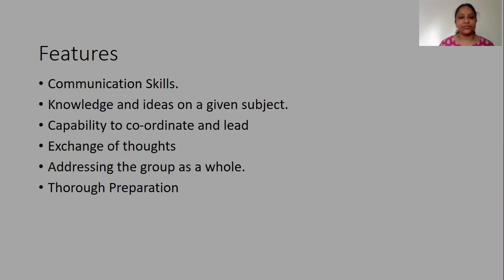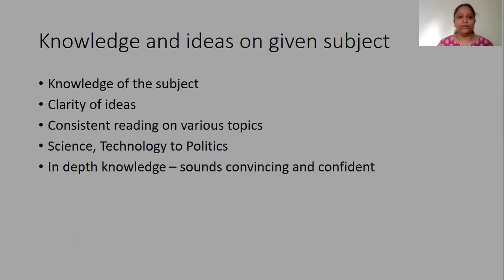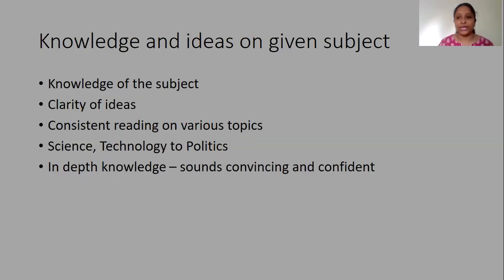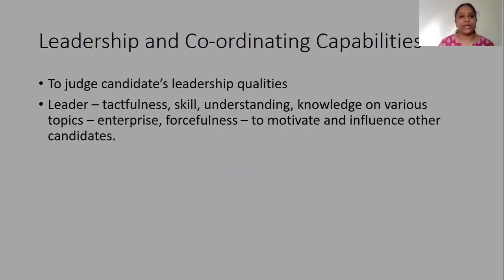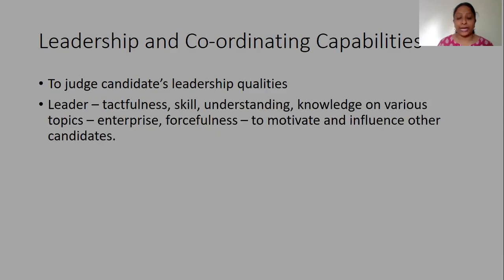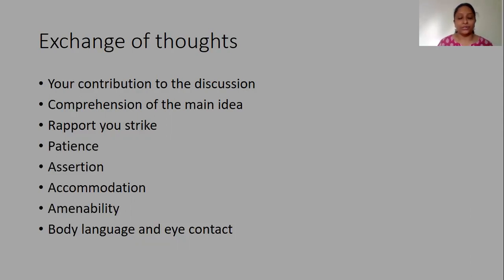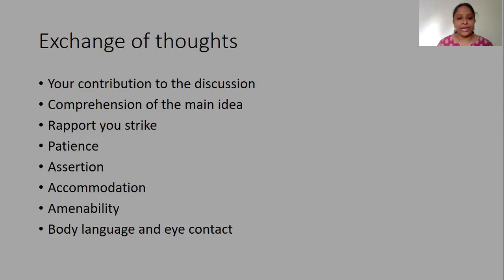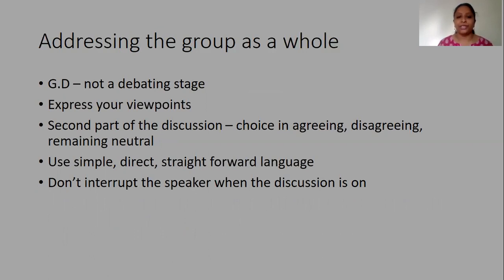Features of a Group Discussion# Group Discussion Course#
This video tells us about the various features of a group discussion. They include, Communication skills, Knowledge and ideas on a given subject, co-ordination and Leading, exchange of thoughts, addressing the group as a whole, thorough preparation.